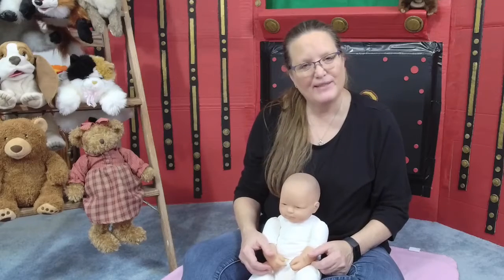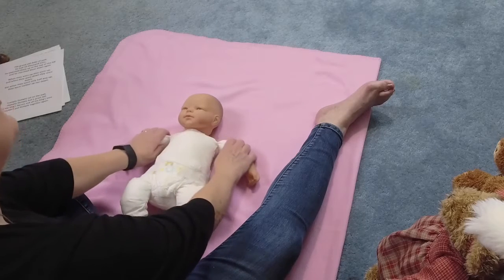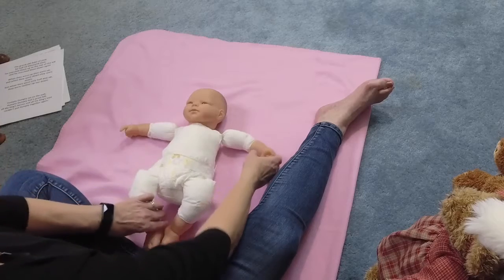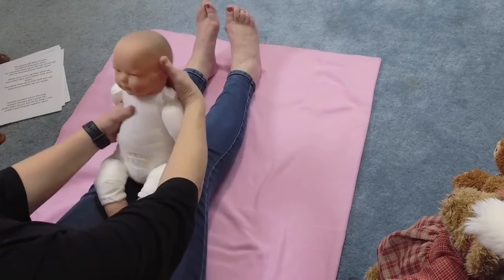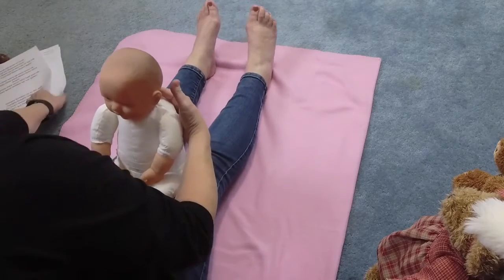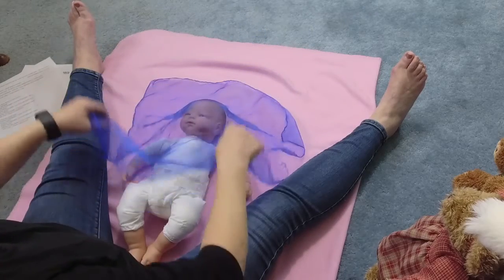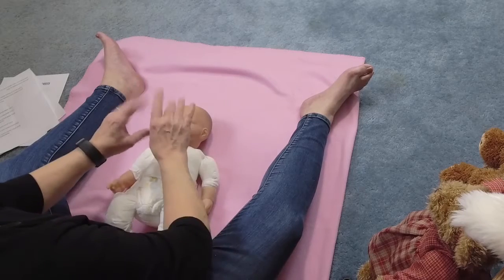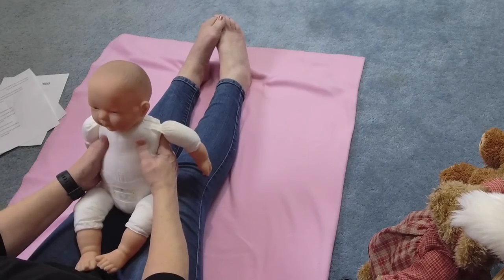Baby Bounce with Miss Lisa - 2/4/2021